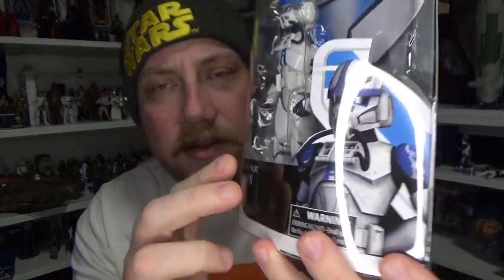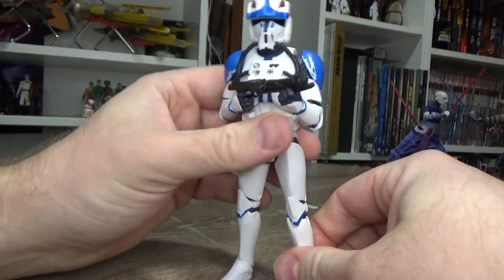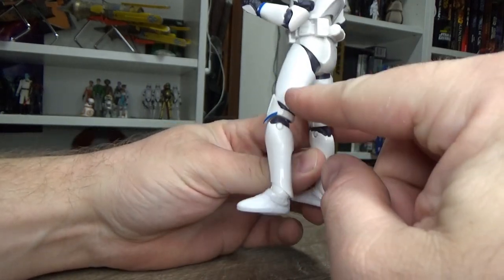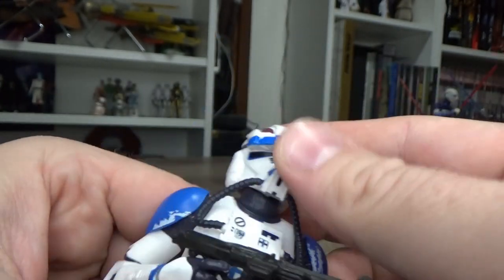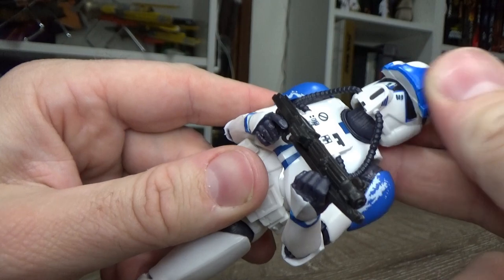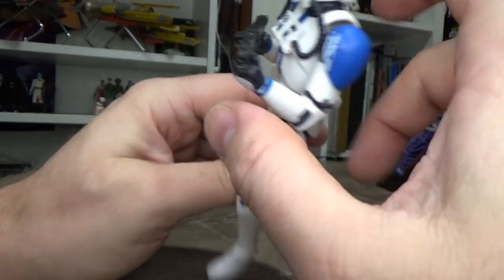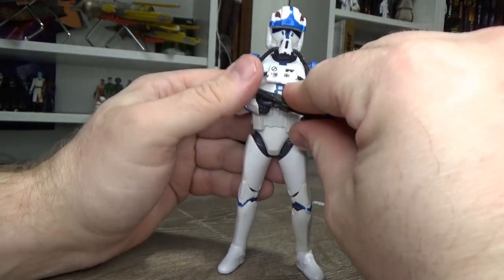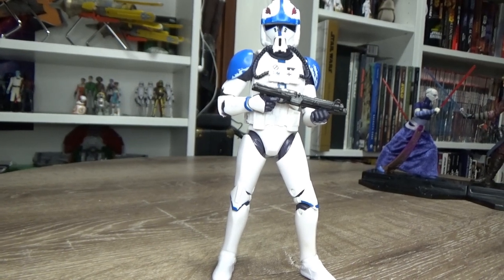CLONE PILOT HAWK (THE CLONE WARS) - STAR WARS THE BLACK SERIES LUCASFILM 50TH ANNIVERSARY